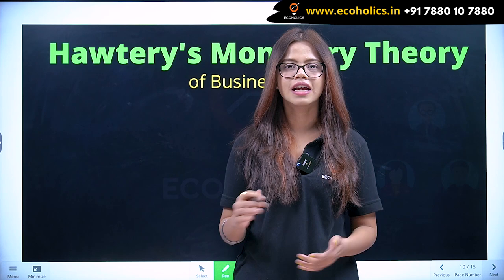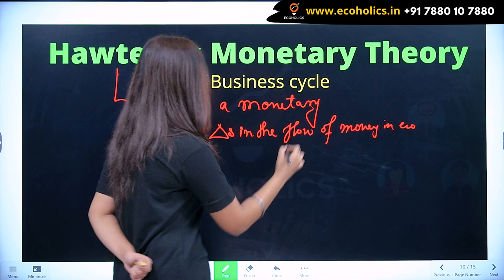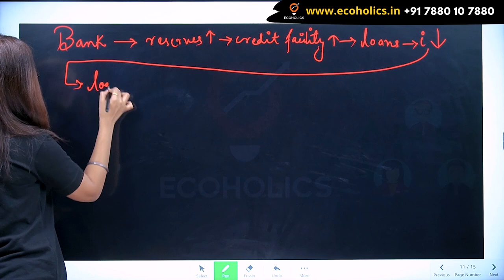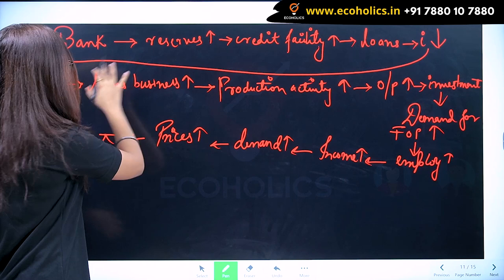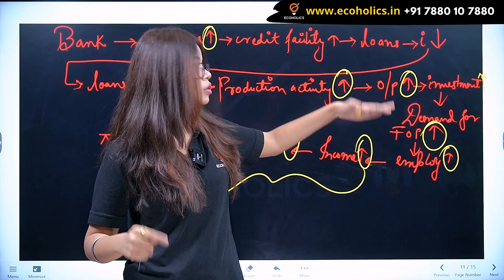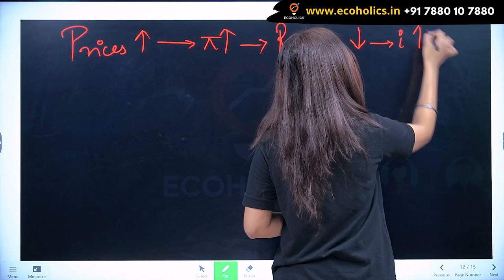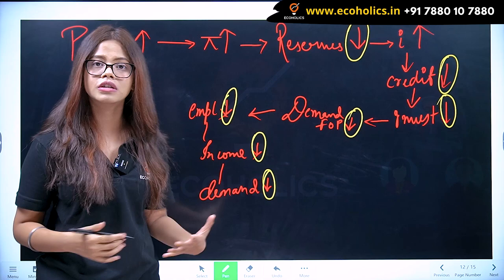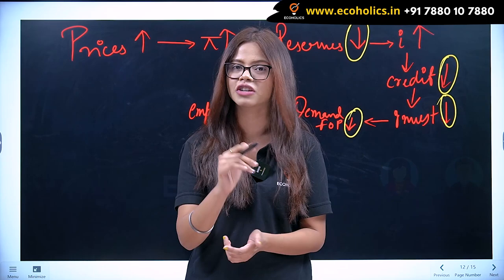What is Hawtery's Monetary Theory? | Macroeconomics | Ecoholics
Let's discuss Hawtery's Monetary theory in detail.
In our previous videos, we discussed the sun spot theory and what a business cycle is. According to Hawtery, fluctuations in a business cycle are a monetary phenomena and are influenced by the the change in the flow of money. We explain the Hawtery's Monetary theory and many other theories in a way which are easy to understand and grasp.

1.UPSC Indian Economic Service
2. UPSC Economics Optional
3. RBI Grade-B DEPR
4. GATE Economics
5. IIT JAM Economics
6. UGC NET Paper 1
7. UGC NET Economics
8. MA Entrance
9. Mathematical Economics
10. Econometrics
11. NABARD
12. SEBI Research Stream
13. UG Economics
14. PG Economics
15. Ph.D. Research
16. Indian Economy for UPSC